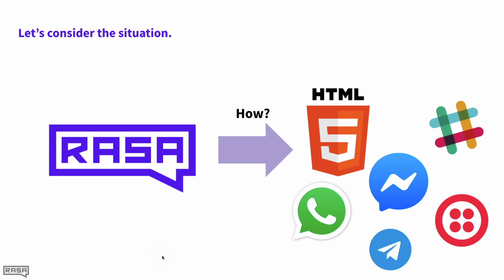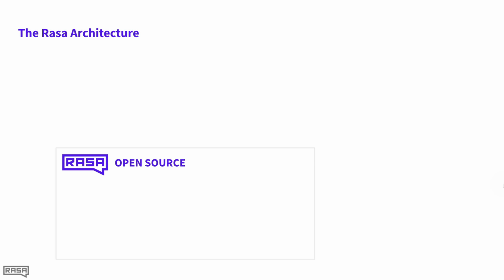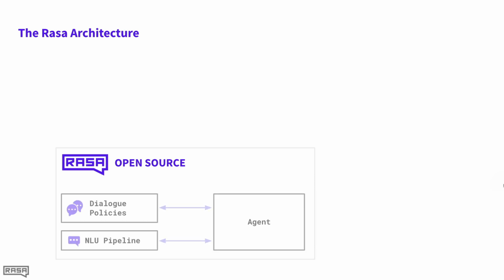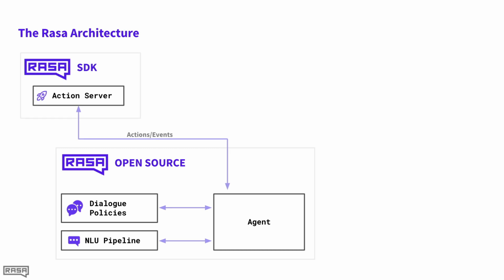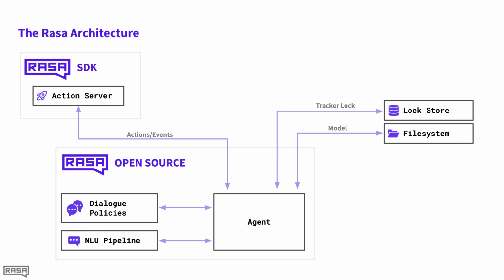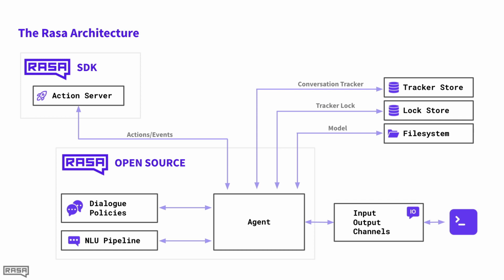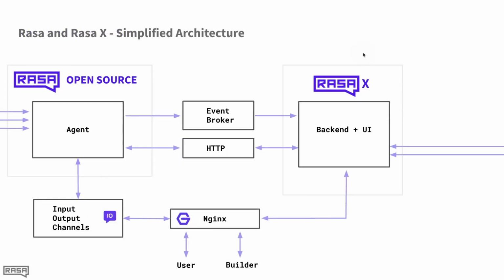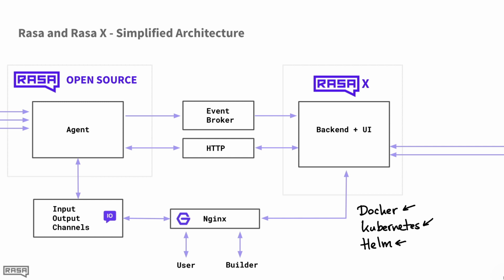Understanding Rasa Deployments - Introduction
At some point, you might want to deploy your Rasa project via Rasa X. This way, you'll be able to collect data from your users and you'll have tight integration with Github. Instead of running your own servers manually, you'd typically deploy Rasa X by running it on Kubernetes.

This way the Rasa X deployment is easier to scale and maintain.  But if you're unfamiliar with Kubernetes, this can be a daunting task.  The goal of this series of videos is to teach you how to deploy Rasa from the ground up. We'll discuss the Rasa X architecture but we'll also explain topics that are relevant to deploying Rasa, like docker, Kubernetes, and helm.

The course is designed in such a way that if you already know how to run and build a Rasa assistant on your local machine that you'll be able to understand how to deploy it to the outside world.